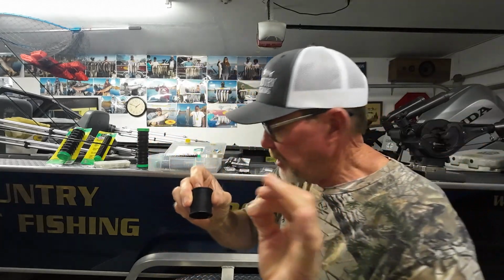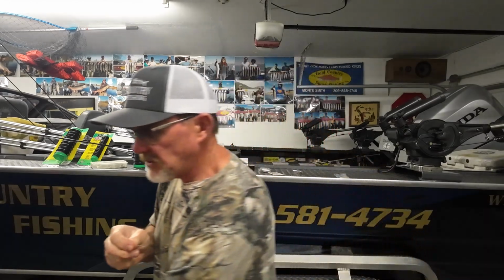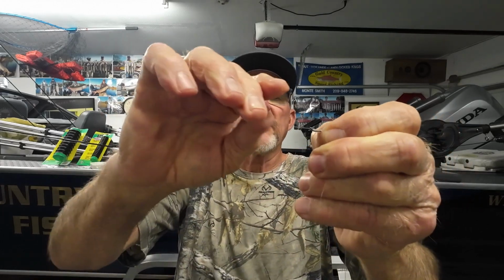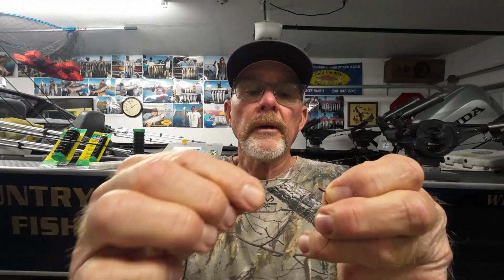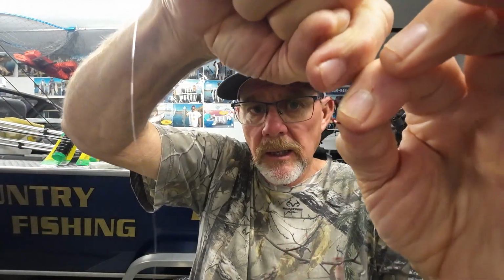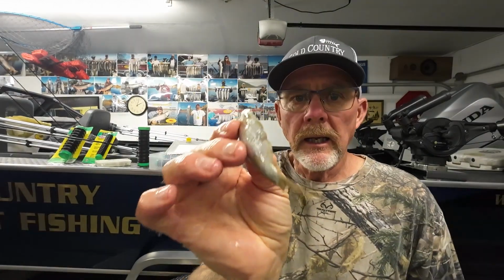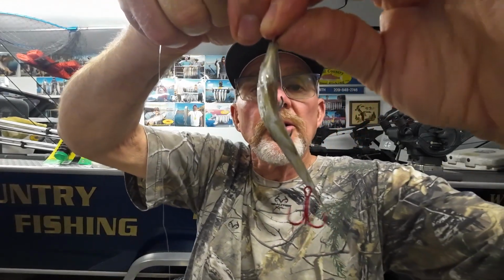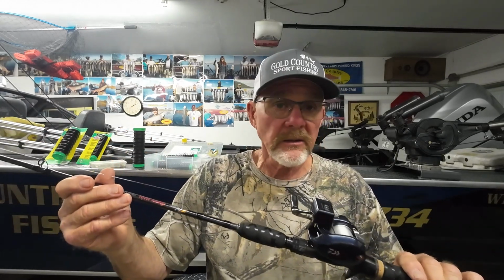How to Rig Shad Like a Pro (and Why It Hooks More Salmon!) | Monte Smith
Ever wonder how the pros rig shad to catch monster kings and rainbows? Captain Monte breaks down his exact 3-hook setup, including the stinger trick that nails light-biting salmon. Learn how to get the perfect bait roll, avoid line twist, and land more fish.

0:00 Intro
0:15 Essential Tools & Materials
0:59 The importance of Ball-Bearing Swivels
1:34 Rigging Setup
3:29 Adding Egg Hooks
4:59 Assembly
7:41 Hooking the Shad (Rigging)
8:29 Stinger Hook Placement
9:49 Preparing the Shad
14:02 Rod & Line Details
14:37 Expert Tips